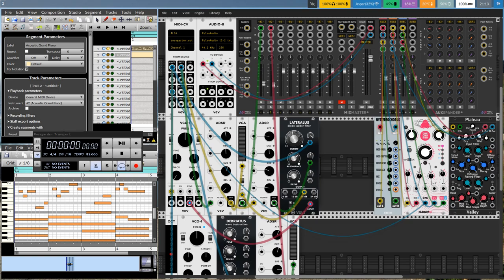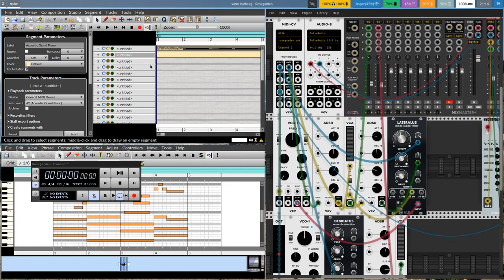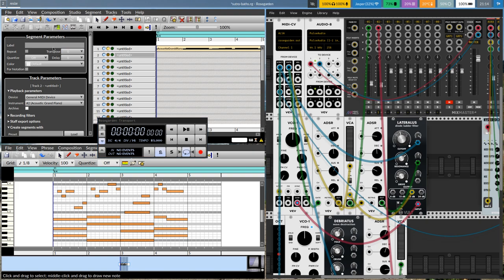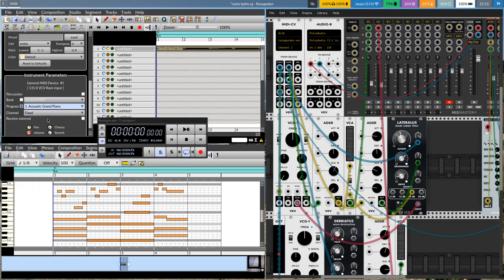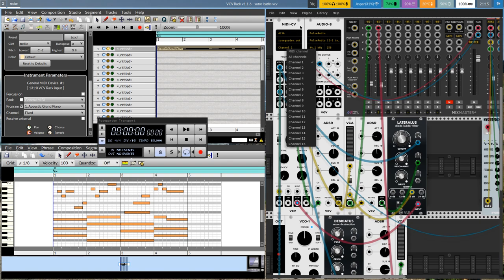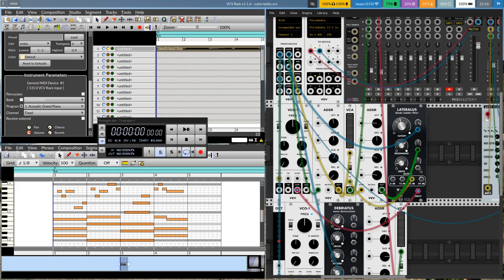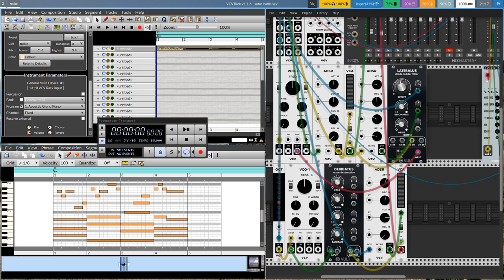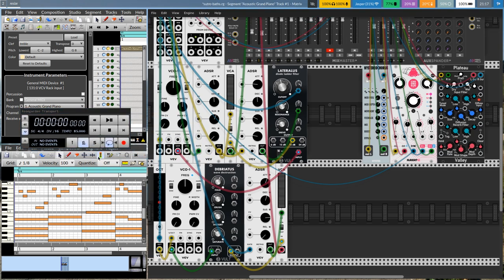Playing Rosegarden compositions in VCV Rack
Rosegarden is music composition software for Linux systems. I've been composing my music using sequencers in VCV Rack, generative techniques, or live improvisation with a hardware MIDI controller, but I wanted to try this external softare to see if it would be easier. I got Rosegarden to send MIDI events to VCV Rack so I could preview my composition while I'm editing it. When I'm done I'll probably output a MIDI file I can play with the Entrian Timeline module in VCV Rack.